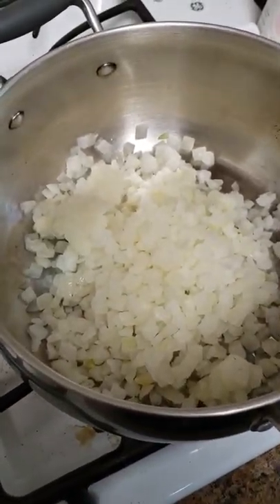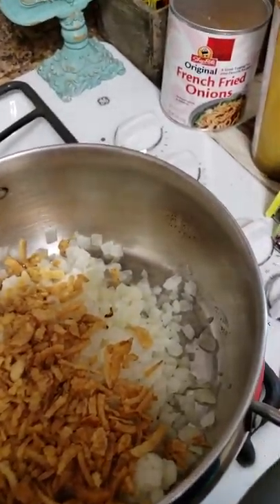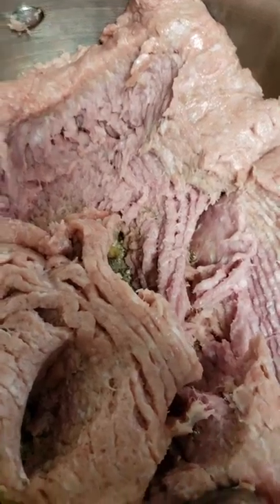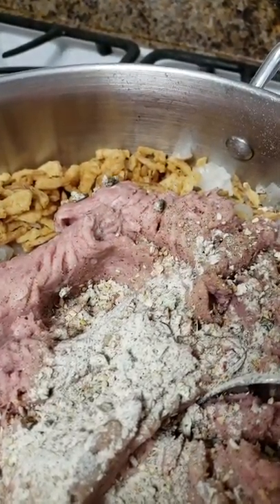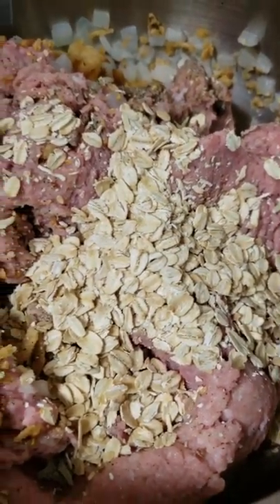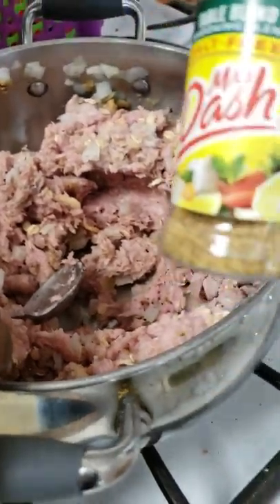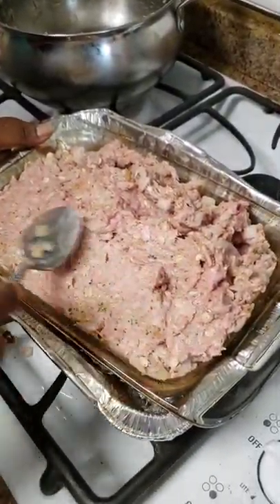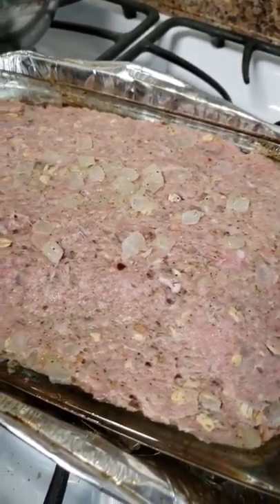Cooking my Turkey Meatloaf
Cooked on 400 Please Don't Forget Its IN THE OVEN🙏🏽